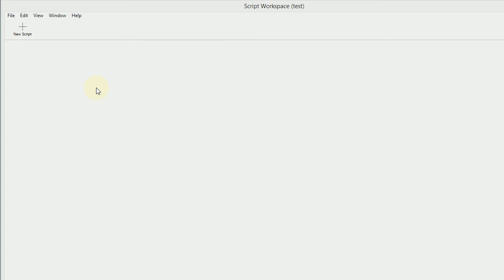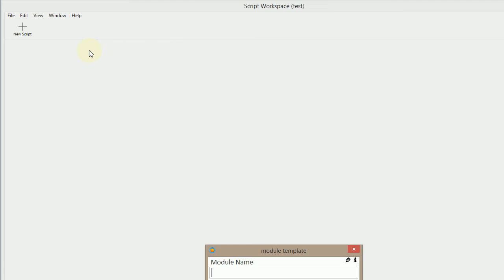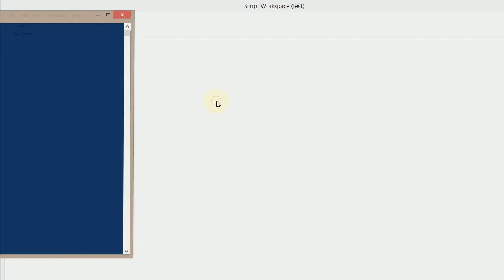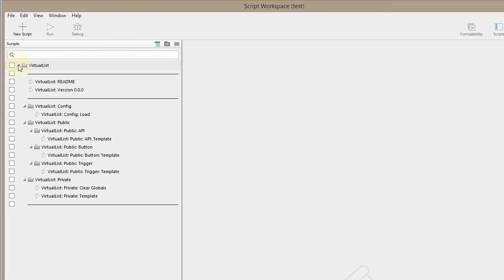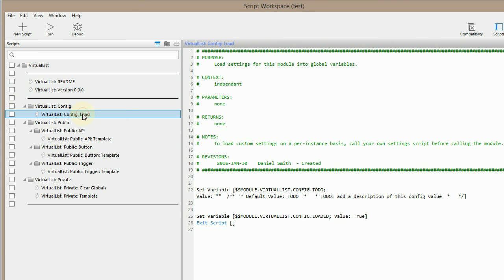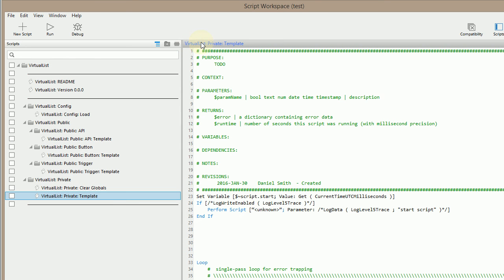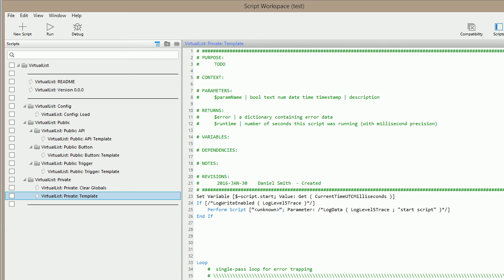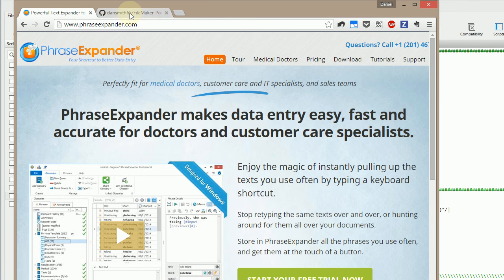CodeGeneration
Quick demo of using PhraseExpander and PowerShell to generate a set of template scripts for a FileMaker module.